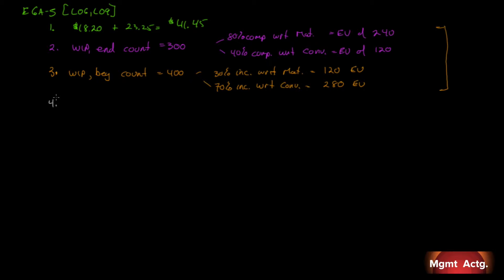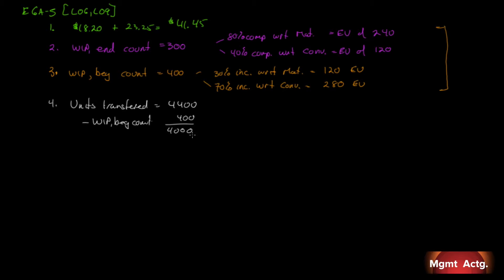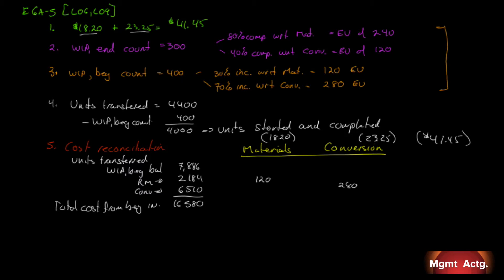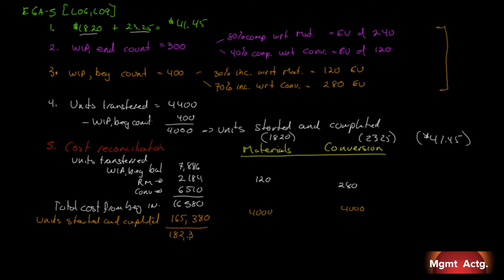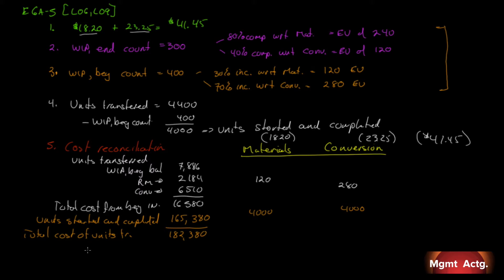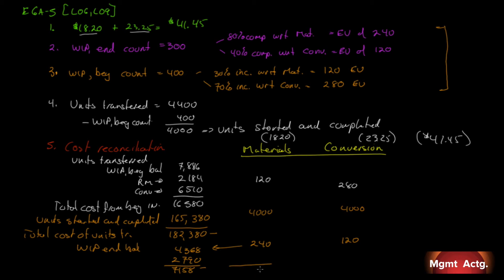63. Managerial Accounting Ch6 Exercises Pt7: FIFO Process Costing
Exercises:
6A-5: Equivalent Units: Assigning Costs - FIFO Method

Text Used
Managerial Accounting
Tenth edition
Garrison et al.
Publisher: McGrawHill